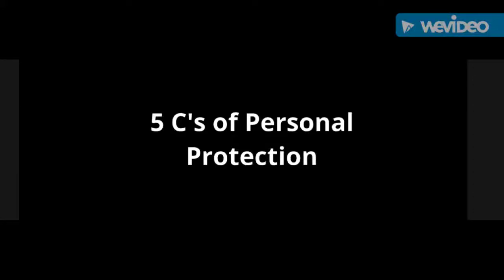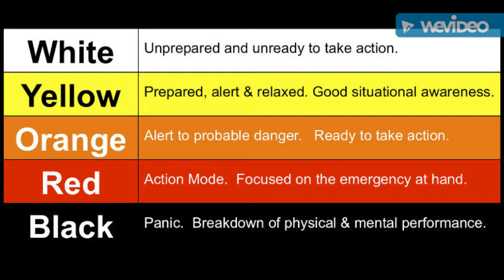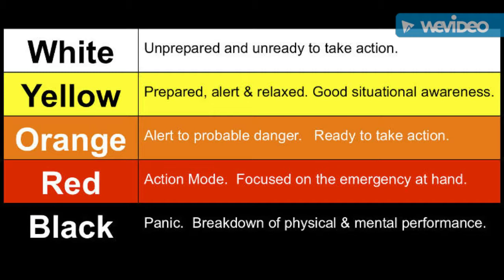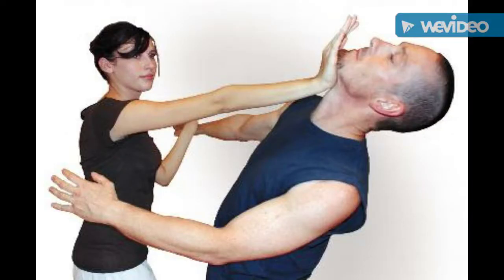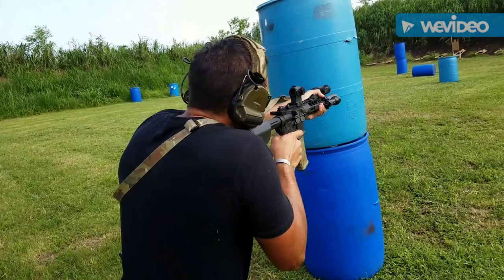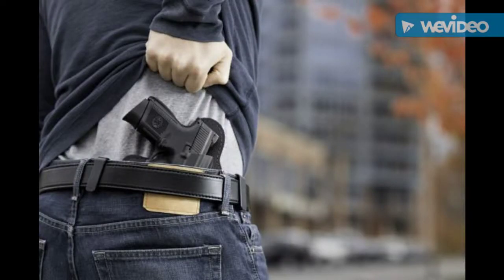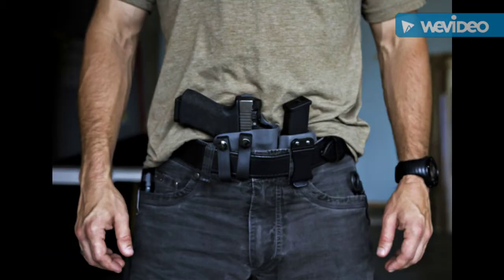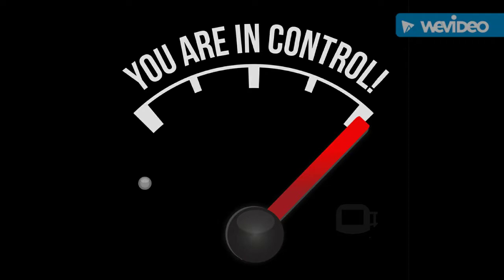5 C's of Personal Protection (2018) The Art of Prepping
Gerber Sharkbelly

Gerber Order Plain Edge Made in the USA Pocket Knife

Mora Kansbol

Anker 21 Watt Dual USB Solar Charger

Condor MCR6 Chest Rig

Pofung / Baofeng UV-82 handheld 2-way VHF / UHF radio